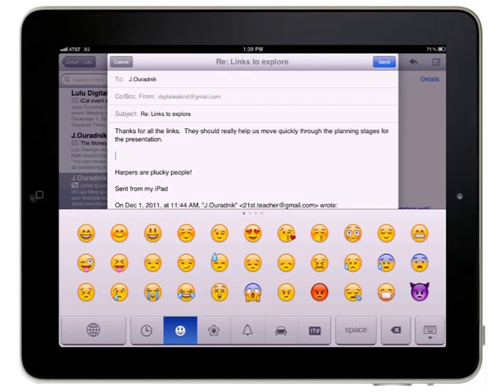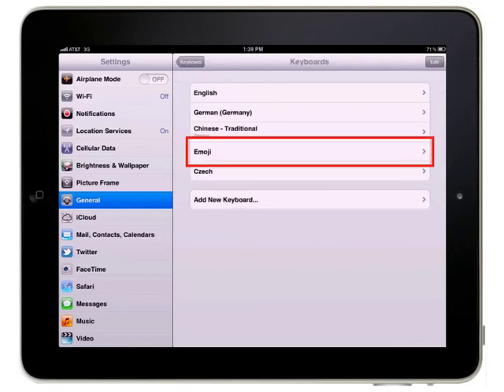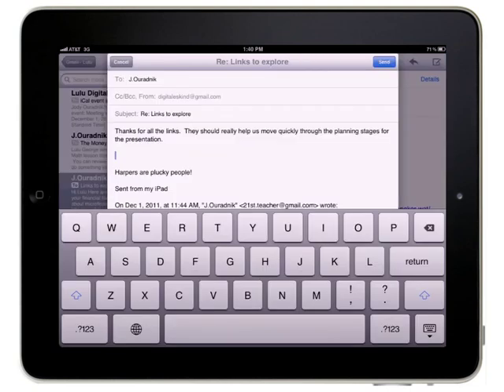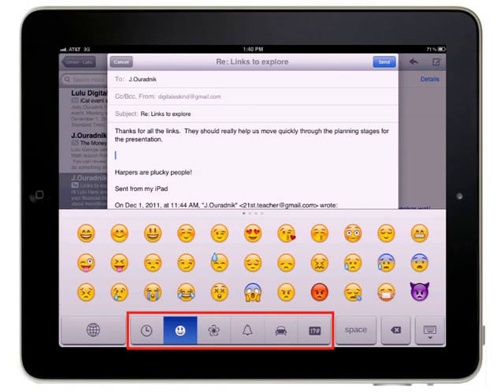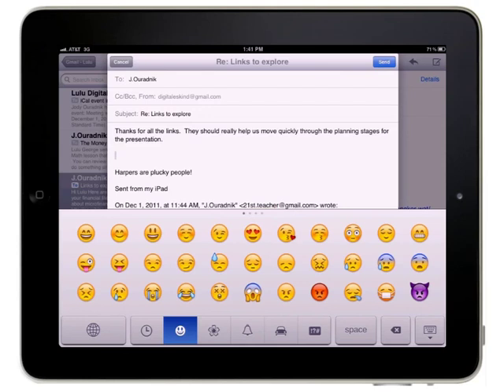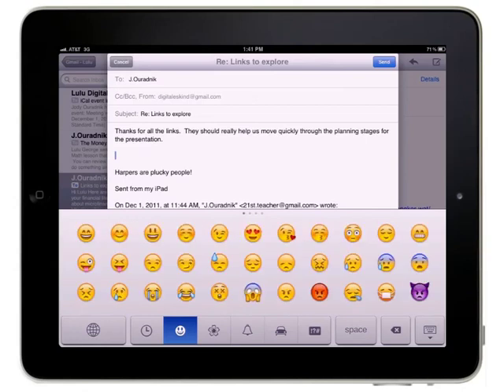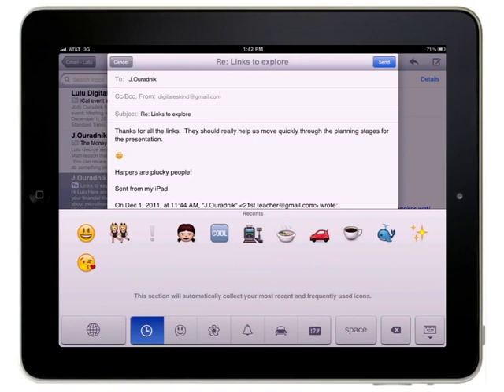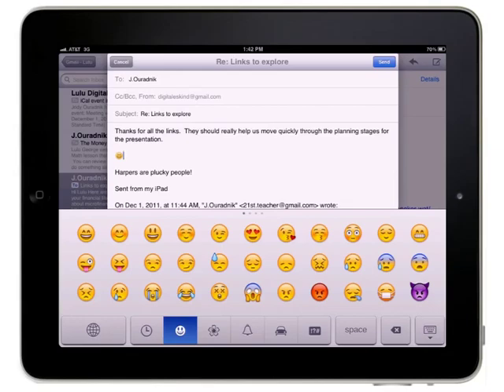Coming Soon: How to use the Emoji Keyboard using iOS5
Watch for the release of the new Atomic Learing tutorial series on the latest iOS for iPad - iOS 5.   This movie highlights how to use the Emoji keyboard using the iPad/iPad 2.  Emoji is a special set of images and emoticons that can be inserted into your e--mail and text messages.